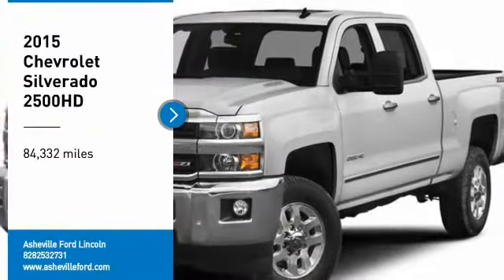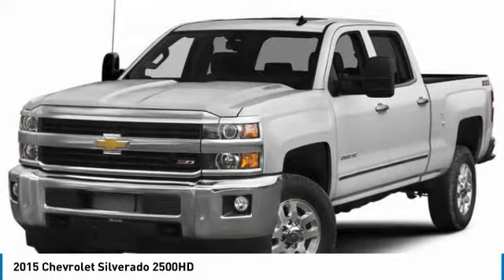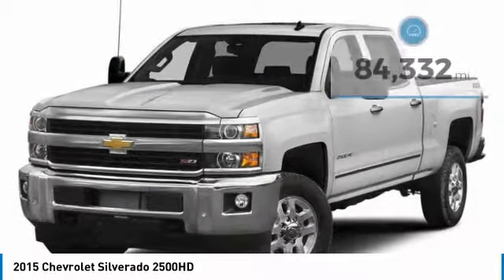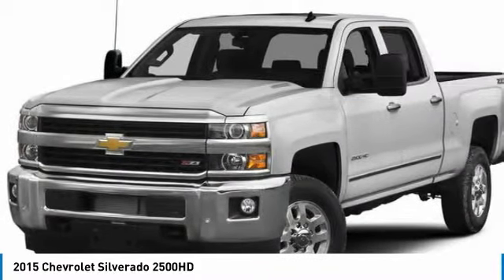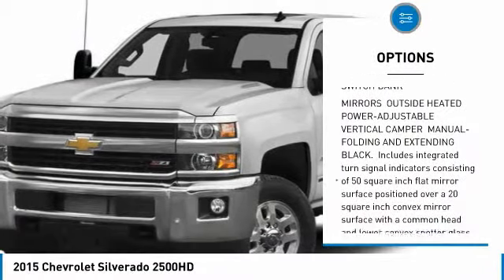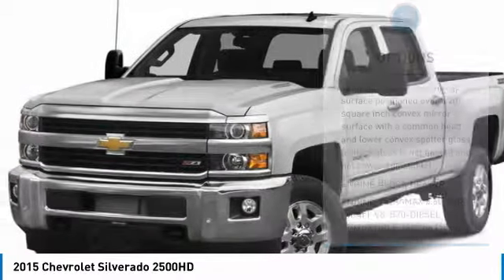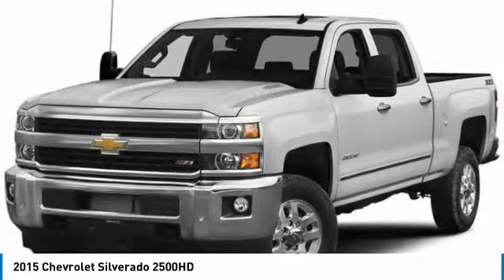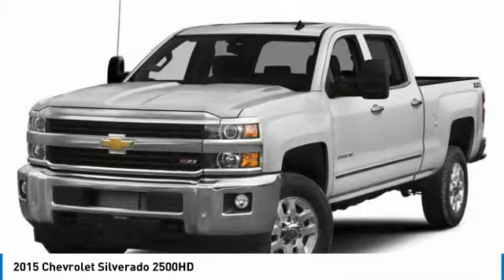2015 Chevrolet Silverado 2500HD AshevilleFord 2181695B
2015 CHEVROLET SILVERADO 2500HD Asheville, NC
Stock# 2181695B

Recent Arrival!

2015 Chevrolet Silverado 2500HD LT Tungsten Metallic Duramax 6.6L V8 Turbodiesel